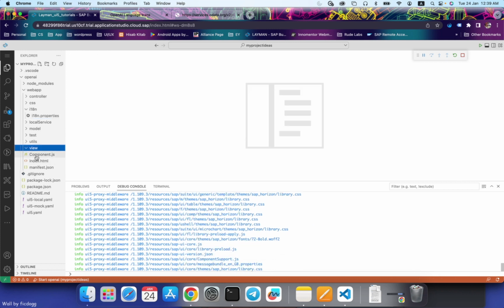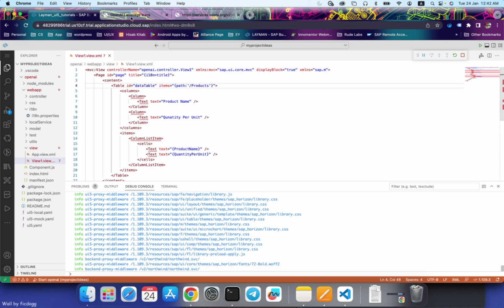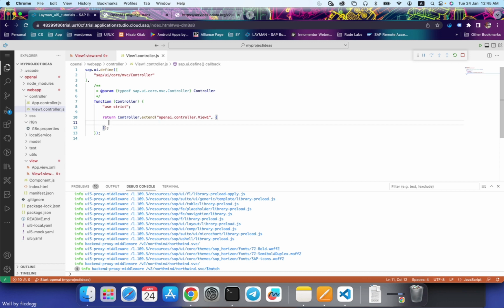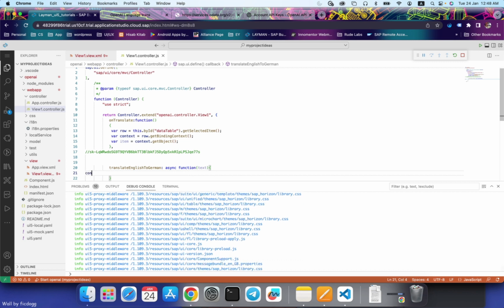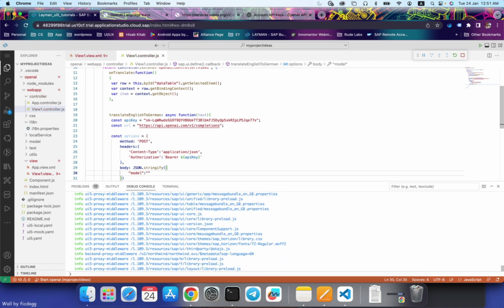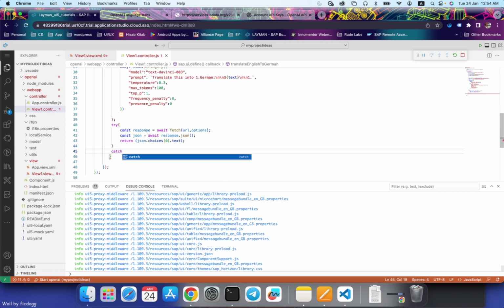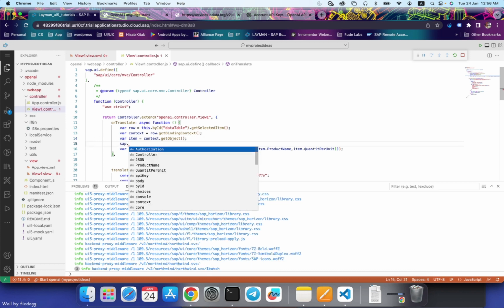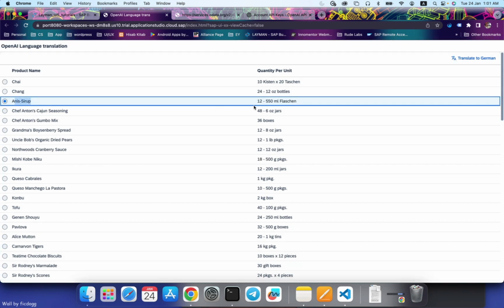Creating a Language Translation SAP UI5 App with OpenAI GPT API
In this tutorial, we will show you how to create an SAP UI5 application with language translation functionality using the OpenAI GPT API. We will guide you step-by-step on how to integrate the API into your application and how to use it to translate text in real time.